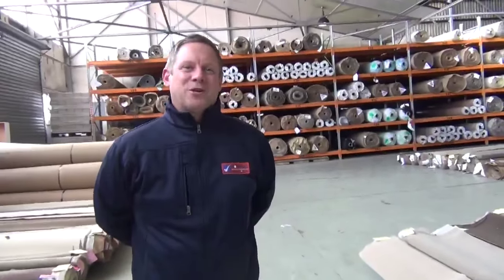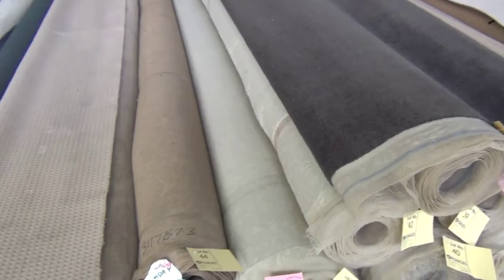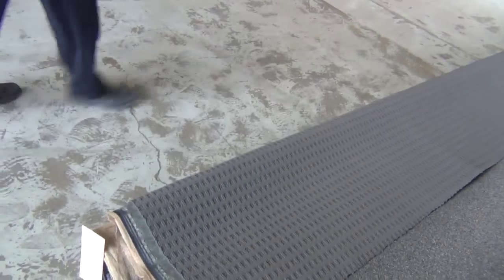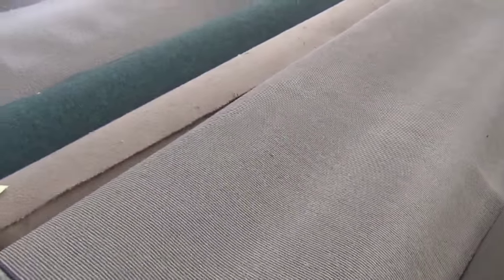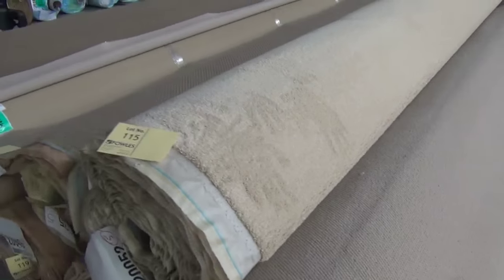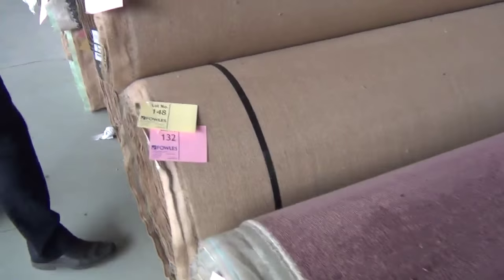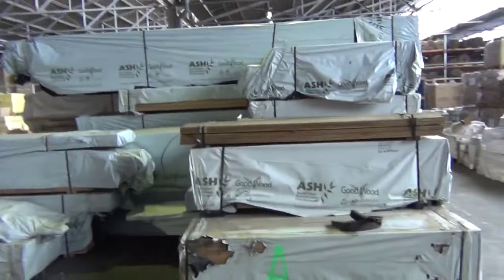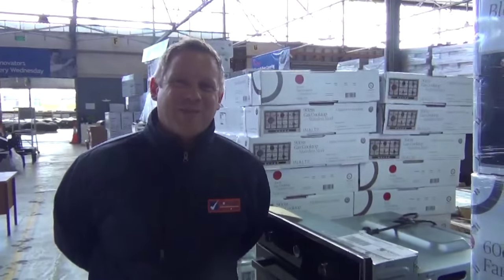Carpet Auction 23 Sep